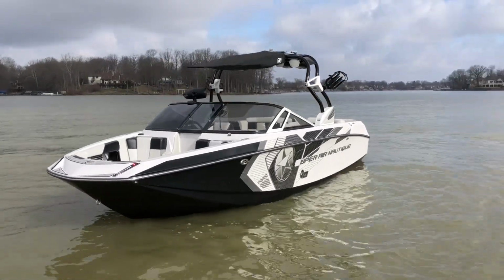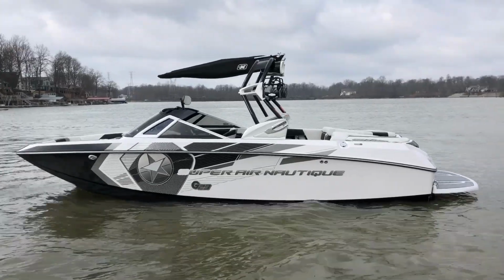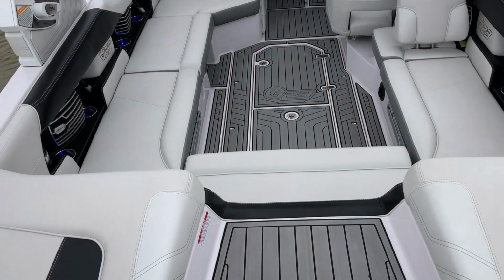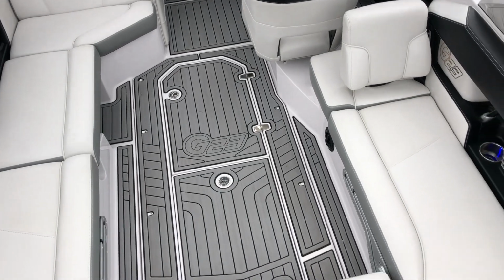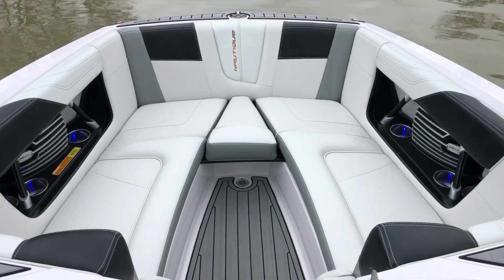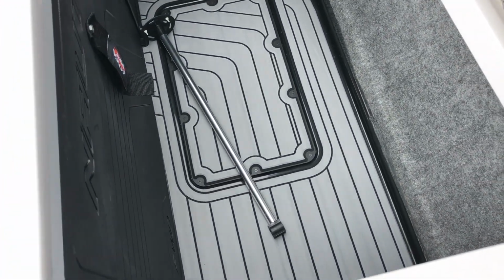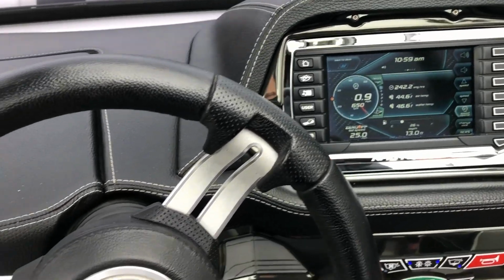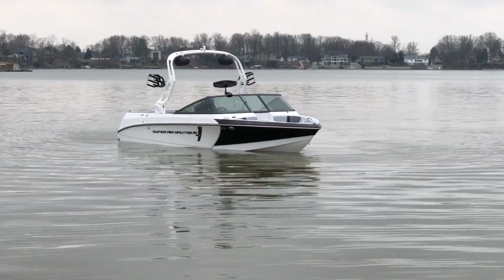2013 Super Air Nautique G23 - Onyx Black - On Water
This 2013 Nautique G23 was one of the first that N3 Boatworks got our hands on when it was first released.  We sold and serviced this boat since it was new.  It's ready for its new home.

Address:          N3 Boatworks
7001 Hawthorn Park Drive